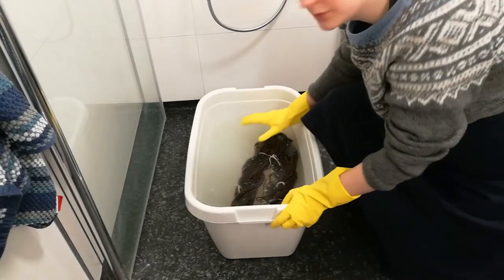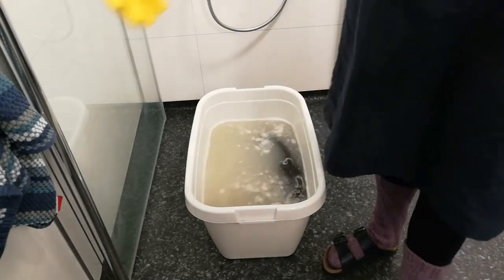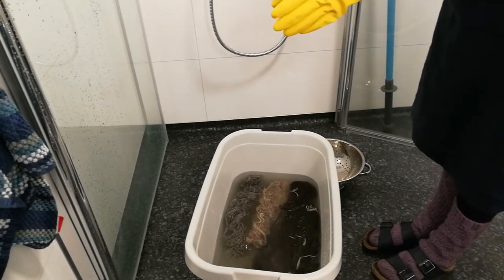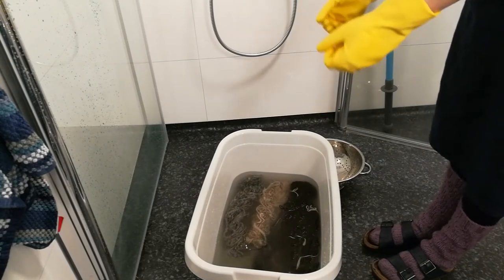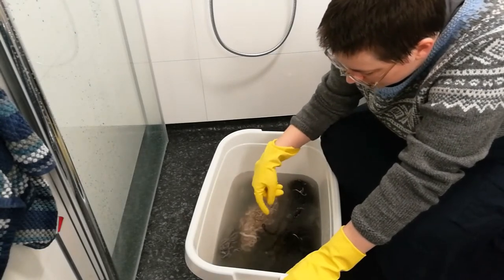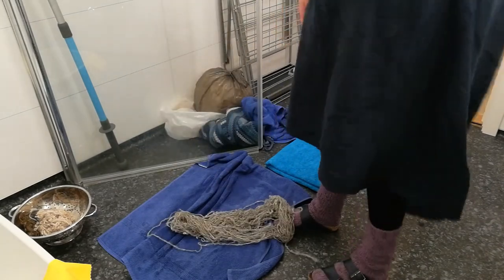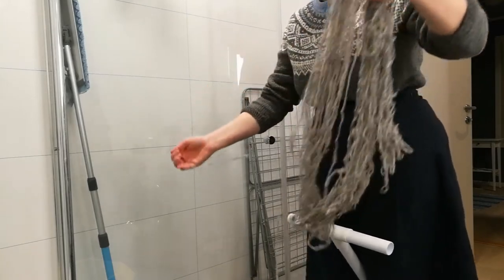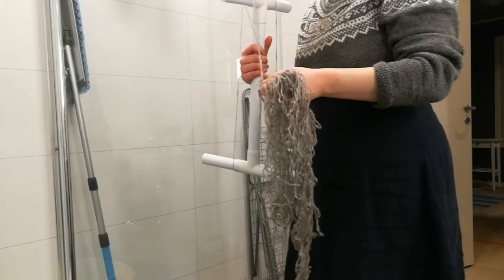Wool processing journey: Finishing yarn FAIL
In which I finish yarn by washing it and make a very stupid mistake.